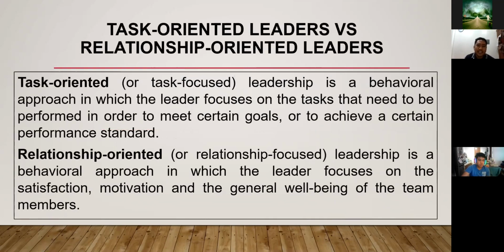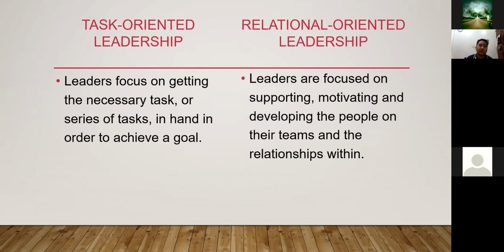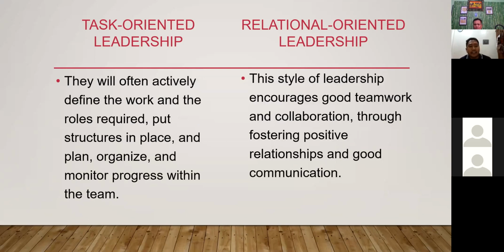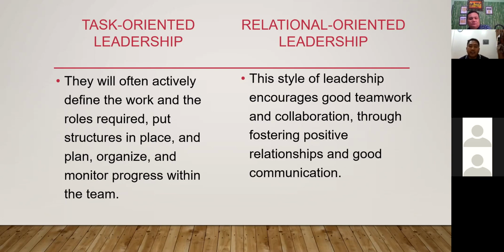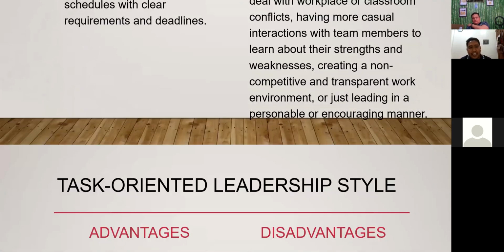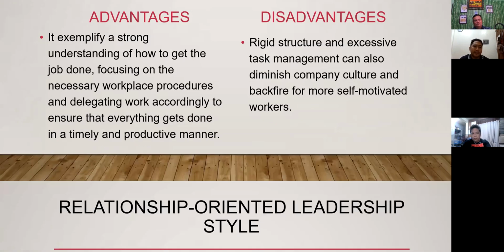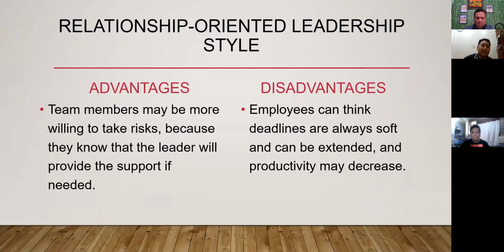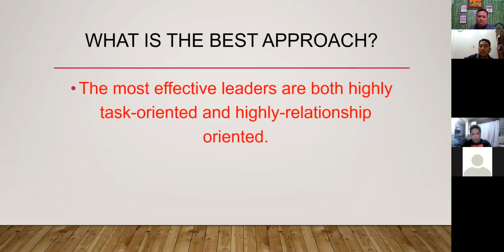Project Teams and Expert Leadership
Executive Leadership and Supervisory Development
TLesson 7: Project Teams and Expert Leadership